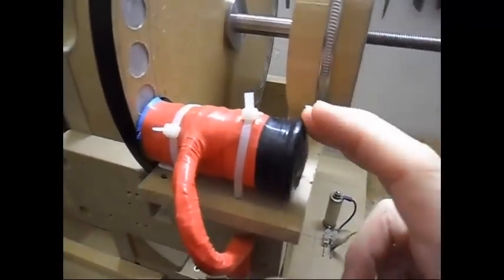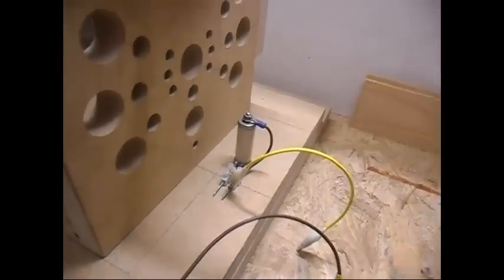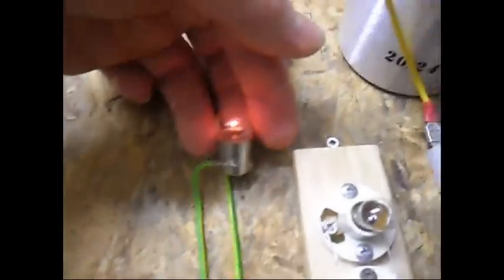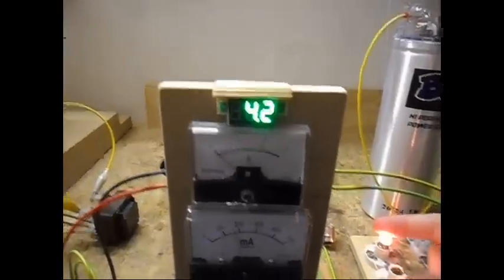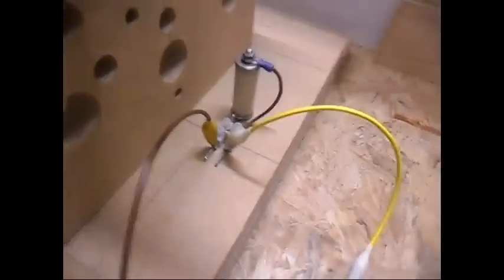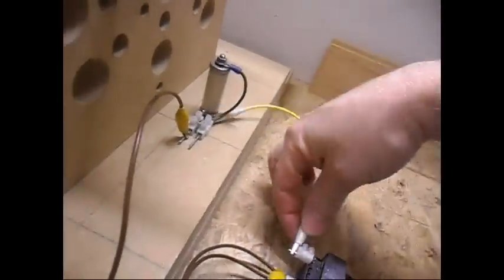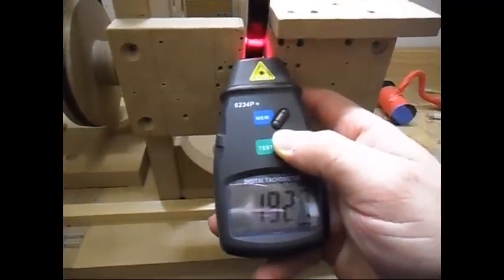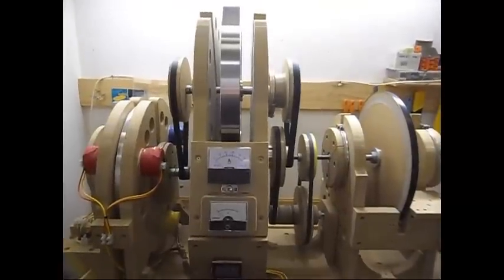Pulse Motor_Generator - Update 24 OverUnity is it or not, Future World Generator_11...